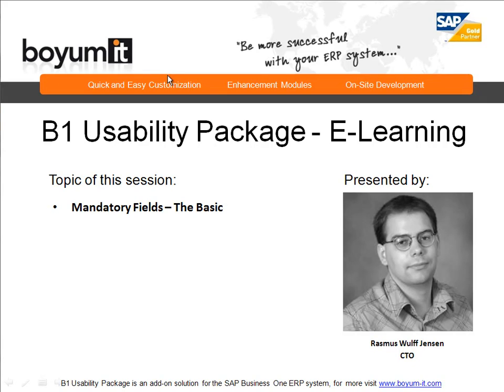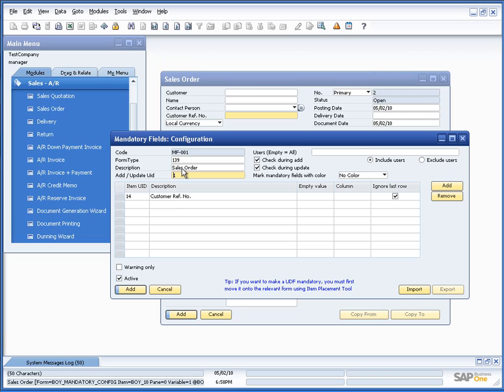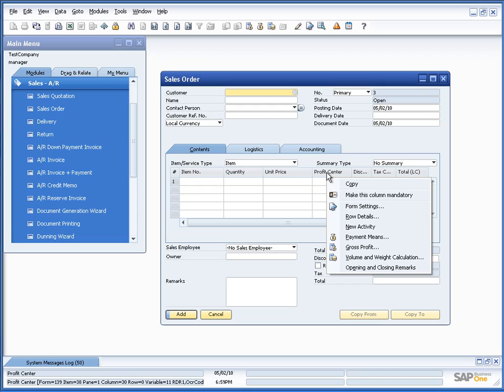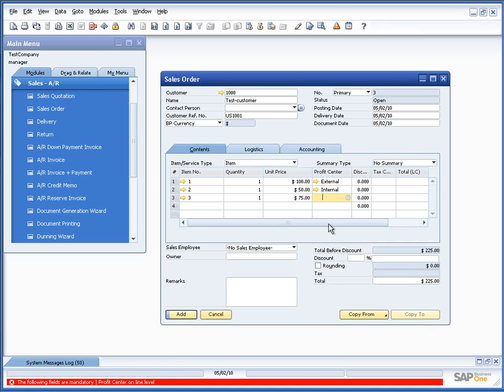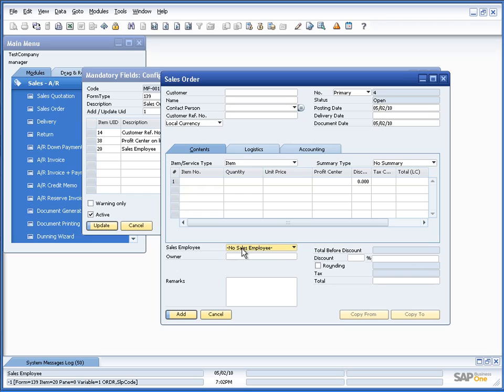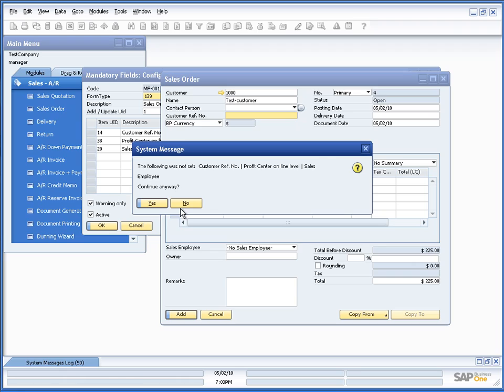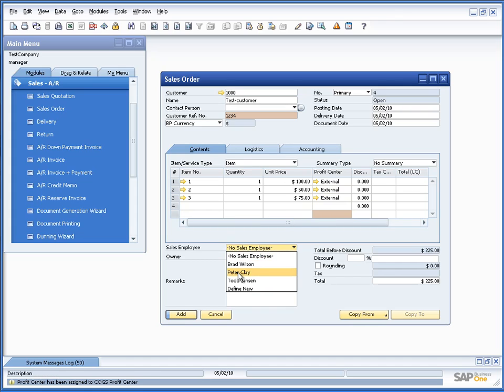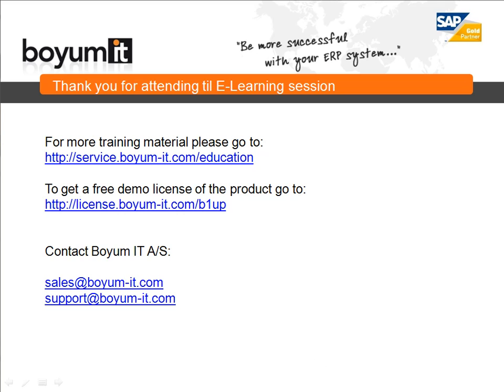Mandatory Fields - The Basic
Mandatory Fields: Make any field in SBO mandatory to enhance data discipline and ensure data quality.

B1 Usability Package is an add-on for SAP Business One aimed at making it a more smooth and easy platform to work with. The package is very user-friendly and allows consultants to carry out configuration tasks that were previously only possible for developers.